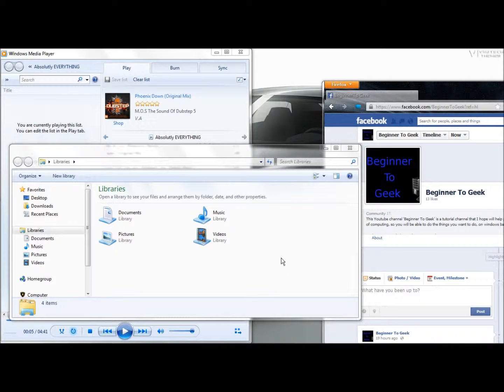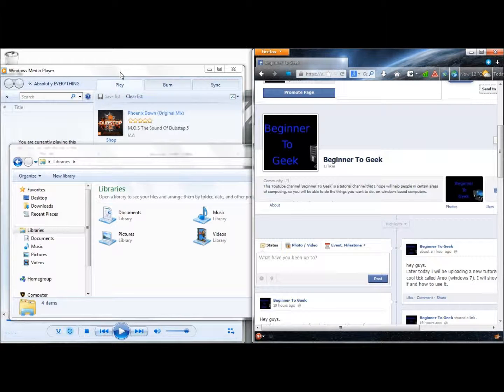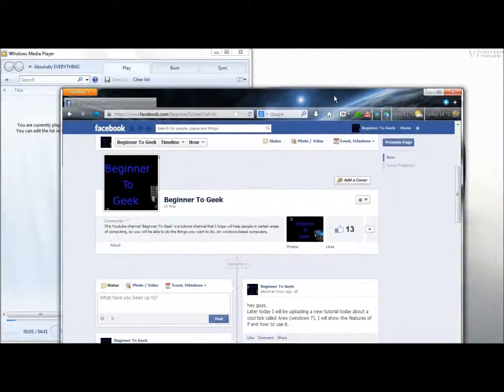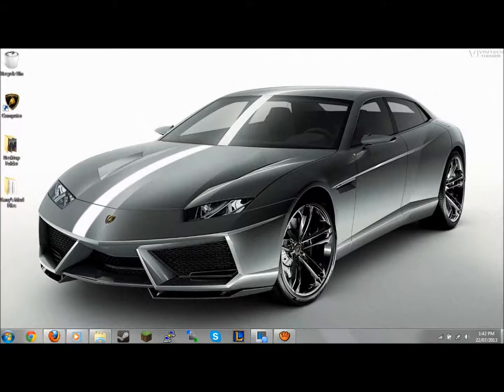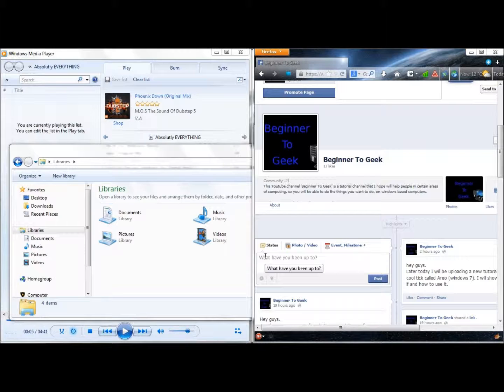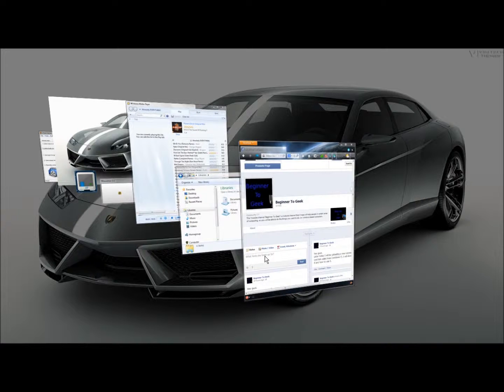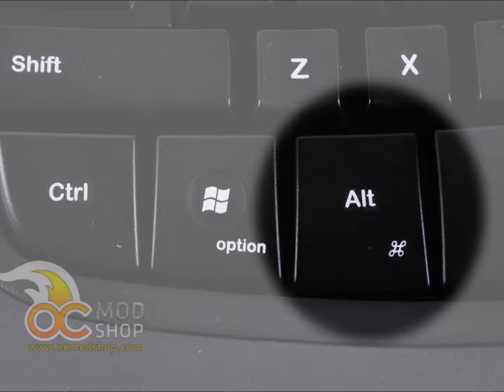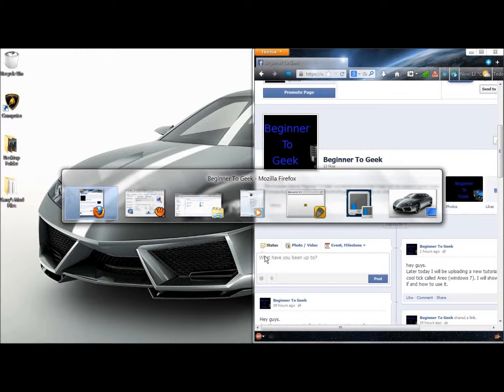How to use Aero features in Windows 7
A Beginner to Geek Tips and Tricks tutorial in windows 7 on how to use the Aero features.